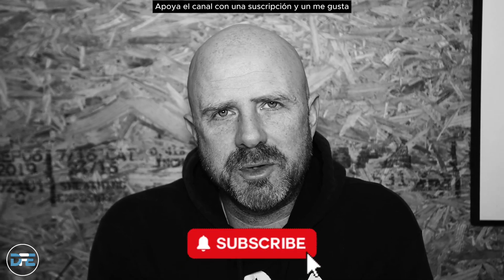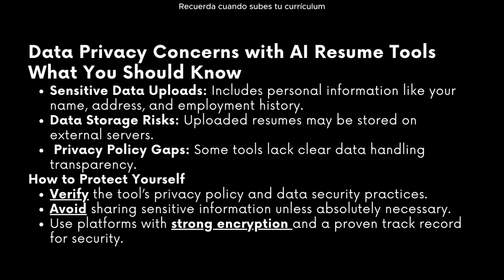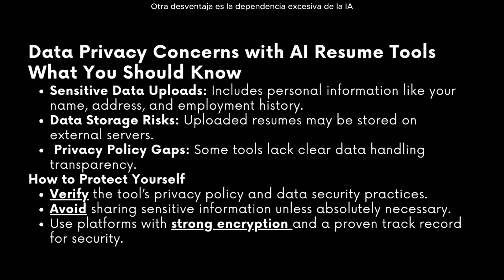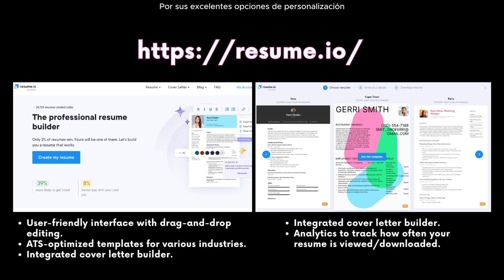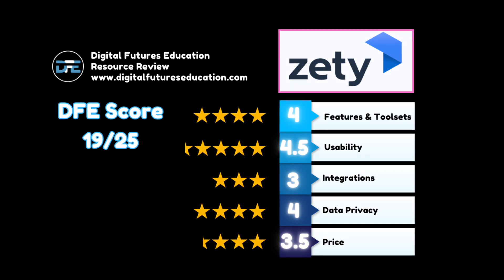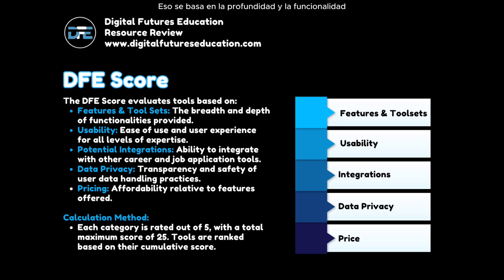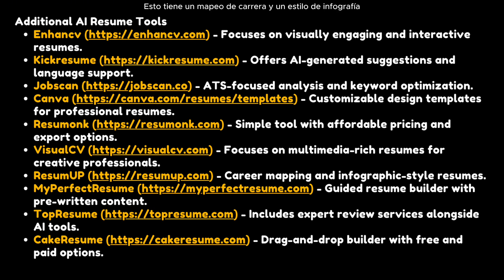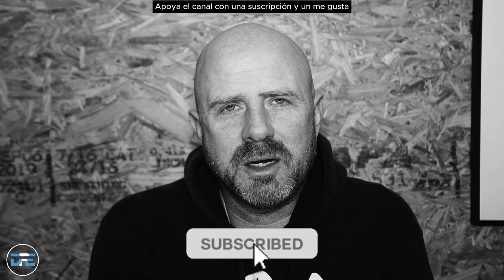AI Tools For Resume Writing In 2025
In this video, the Daniel Downs discusses the advantages and disadvantages of AI resume development tools, emphasizing their ability to quickly produce effective and customizable resumes that are optimized for Applicant Tracking Systems (ATS). The video highlights the importance of ATS optimization for job seekers, while also cautioning viewers about potential drawbacks such as generic content, privacy risks, and overreliance on AI. Various AI tools are reviewed, offering insights into their features, usability, and privacy practices, ultimately guiding viewers to choose the best tool for their unique needs.

0:00 - What are the best AI tools for creating resumes?
0:04 - How can AI help improve your resume and cover letter?
0:27 - What are the main benefits of using AI resume tools?
0:47 - What is ATS optimization, and why is it important for resumes?
1:28 - How do AI tools recommend skills for your resume?
1:39 - What are the drawbacks of using AI resume tools?
1:53 - Are there data privacy risks with AI resume tools?
2:09 - What are the risks of relying too much on AI for resumes?
2:42 - What should you consider before using AI resume tools?
3:40 - How does Resume.io compare as an AI resume tool?
4:43 - What features does Zety.com offer for resume building?
5:40 - Is Novo Resume a good tool for customizing resumes?
7:21 - How are AI resume tools evaluated for effectiveness?
7:24 - What are other AI resume tools you should try?
8:33 - How do you choose the best AI resume tool for your needs?
8:56 - How can you make your AI-generated resume unique?